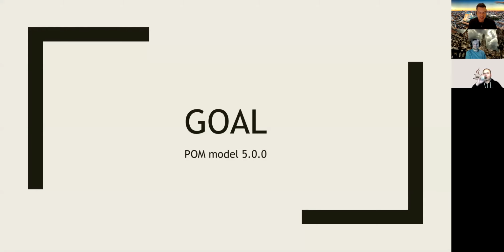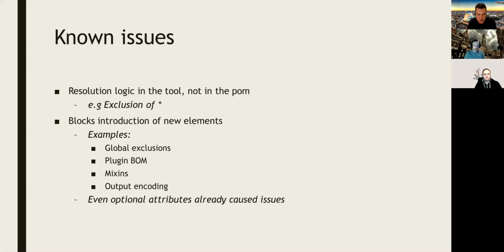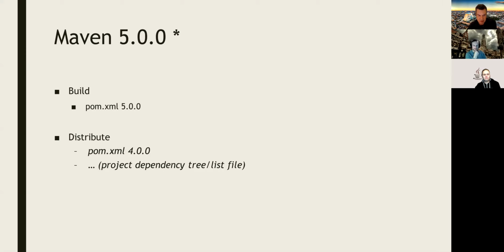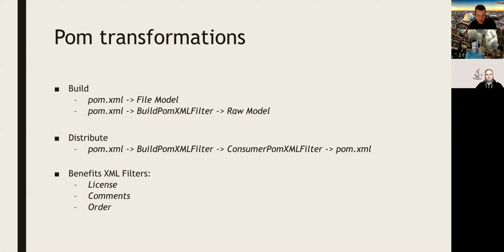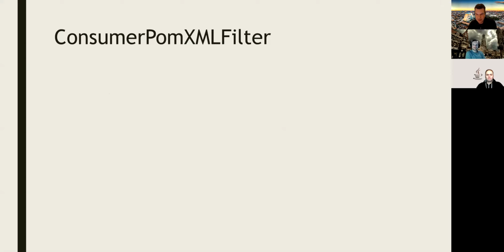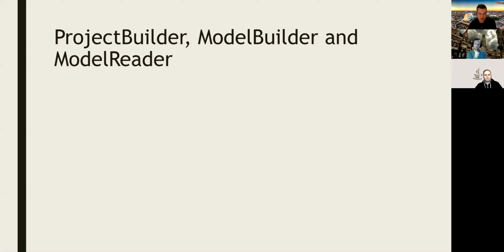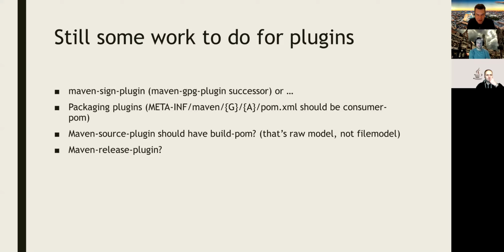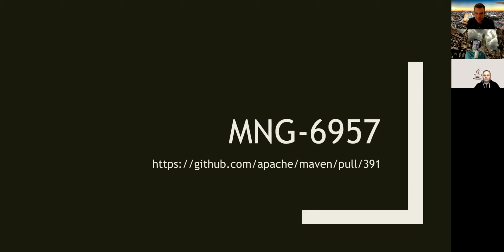Apache Maven build/consumer POM, the why and how.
A technical video hosted by Apache Maven chairman Robert Scholte, joined by Apache Maven committers Maarten Mulders and Martin Kanters. It shows the reason why such a change is required to move Maven forward and explain some of the details of the implementation to solve this.